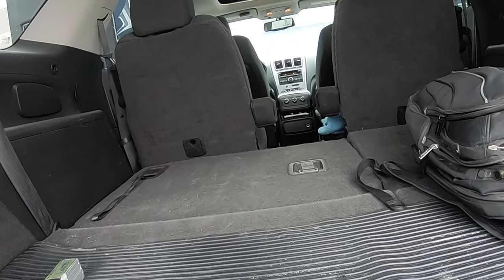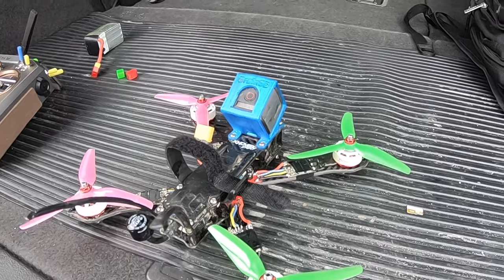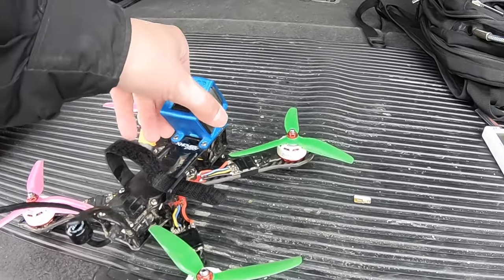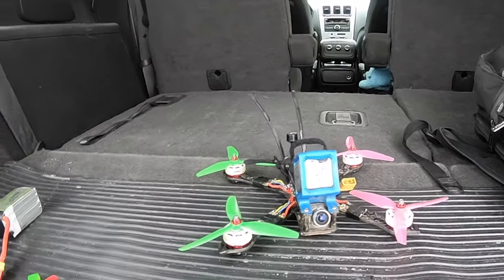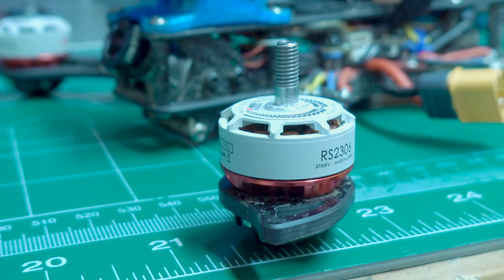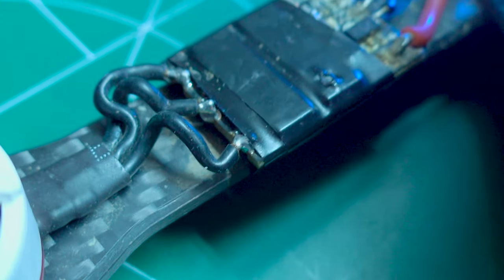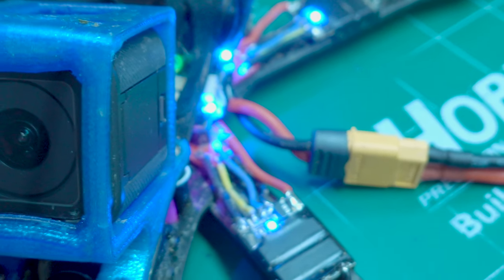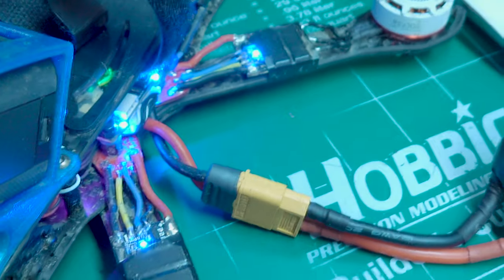I fried and ESC in mid flight!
My ESC gave me a warning before it finally gave out. Still no damage on this quad. Not even as much as a bent prop! Just wondering when my luck is going to run out???

Equipment:

QUAD
Stingy
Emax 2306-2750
Kiss 24 A ESC
Kiss FC V2 F7
TBS Tramp Unify Pro VTX
AXII Antenna
RX - FrSky X4R
HQ Ethix
RunCam Swift 2 Camera - 2.3mm Lens - Rotoriot edition
GP Session5/FPV cam at 35 deg

TRANSMITTER
FrSky Horus X10S

FPV GOGGLES
FatShark HDO
Immersion Rapidfire